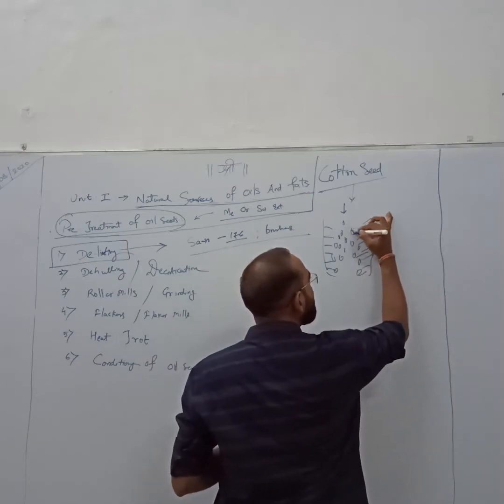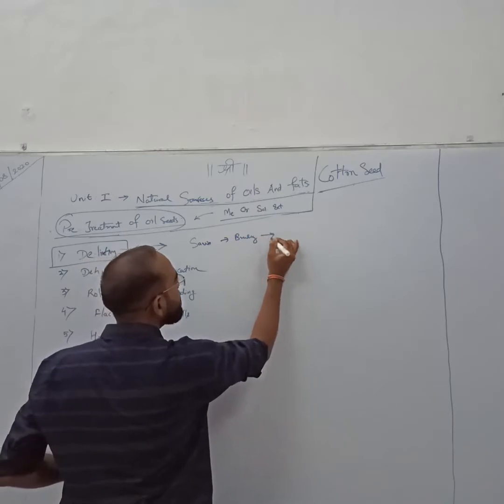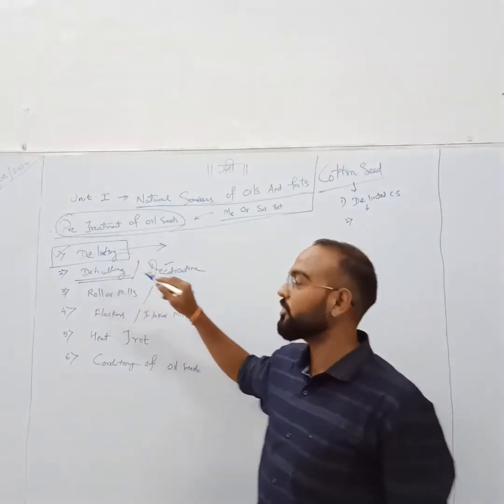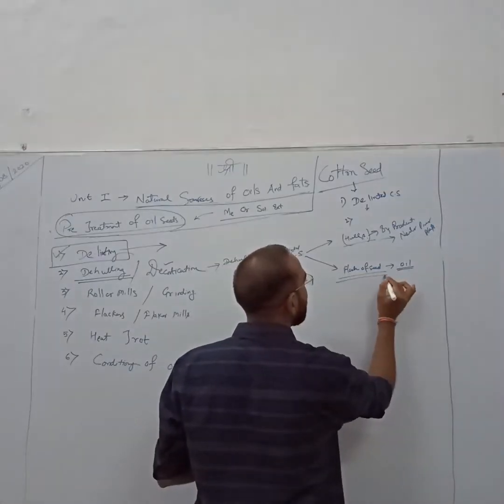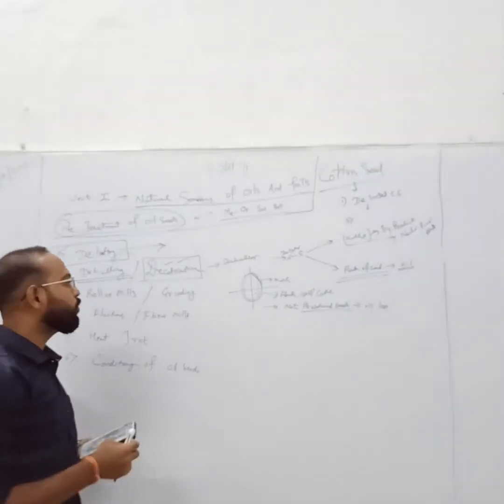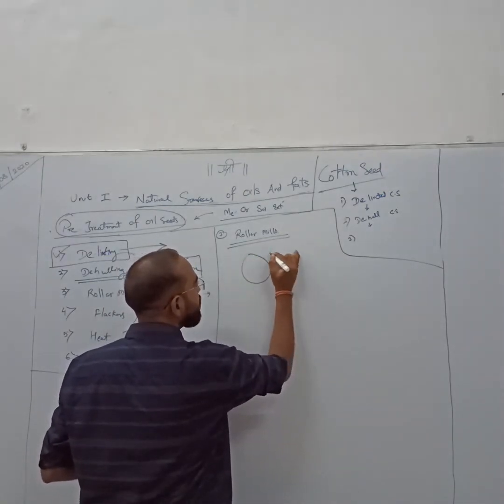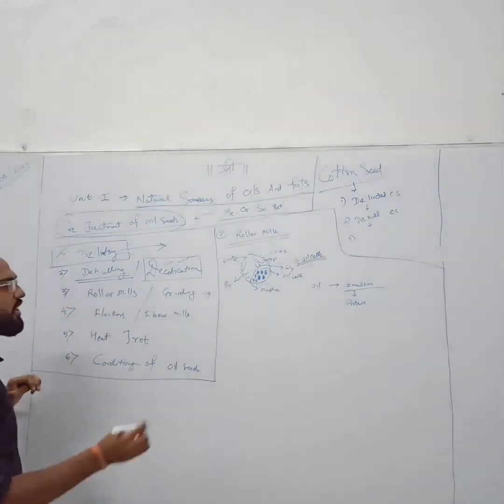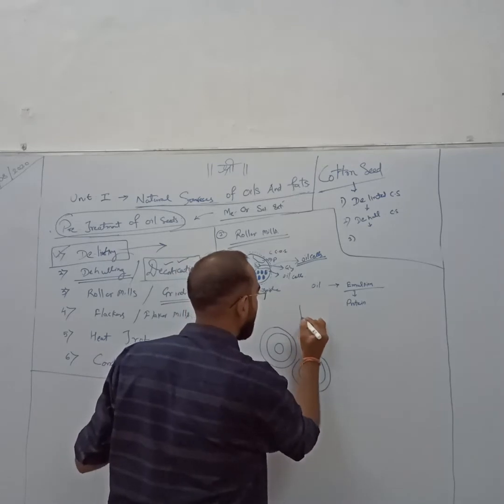5th SEM Unit 01 part 1 5